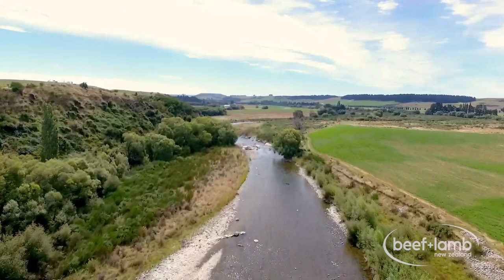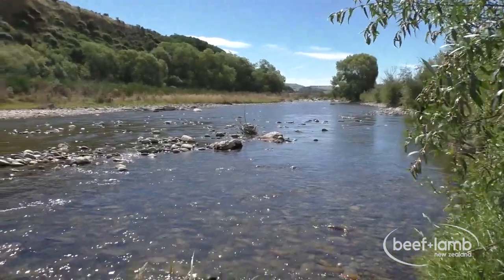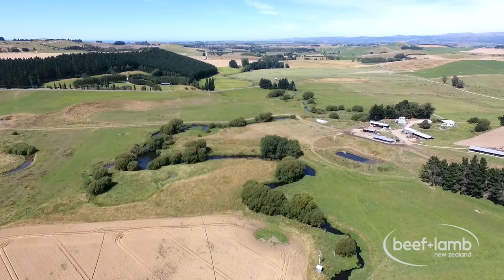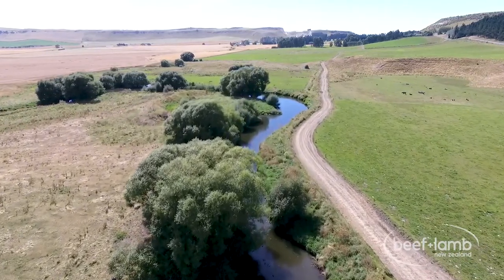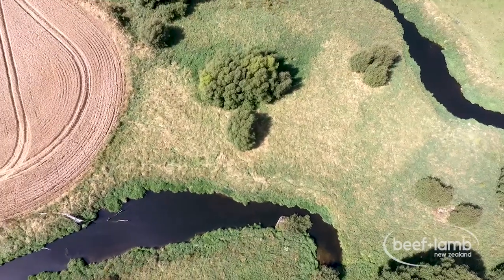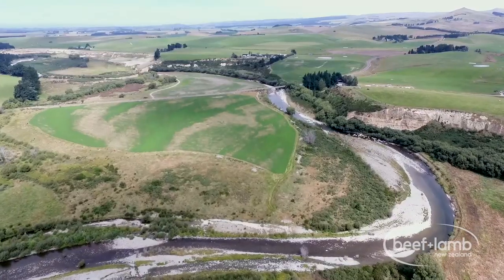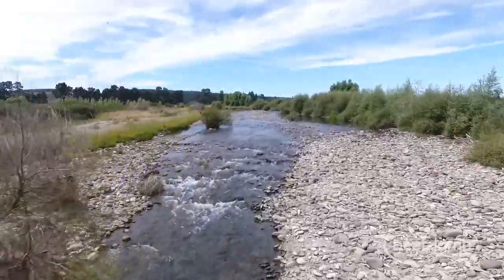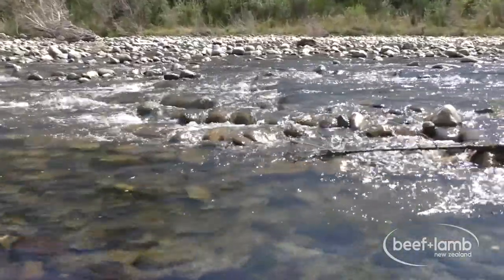Beef + Lamb New Zealand Community Catchment Projects: North Otago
Encouraging and supporting farmers to work together at a significant scale is a key part of implementing Beef + Lamb New Zealand’s Environment Strategy. There are some great examples of what catchment groups have done around the country in different stages of their development and in taking action.

In this video, we meet the North Otago Sustainable Land Management Group (NOSLAM) that covers three catchments spanning 89,000ha – Kakanui, Awamoko and Waiareka. It involves over 160 farmers and other community, government,  NGO and iwi stakeholders.

Hear about the value catchment community groups can add to our environment and our businesses, whatever the industry, as well as the benefits to farmers and non-farmers.